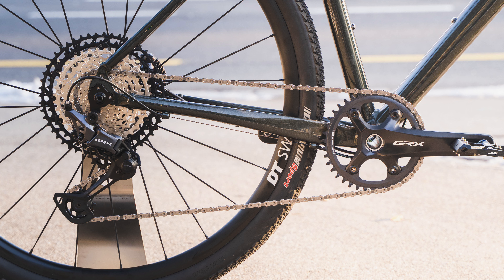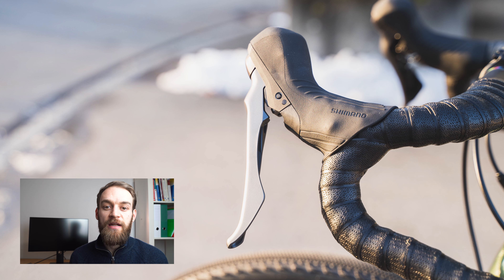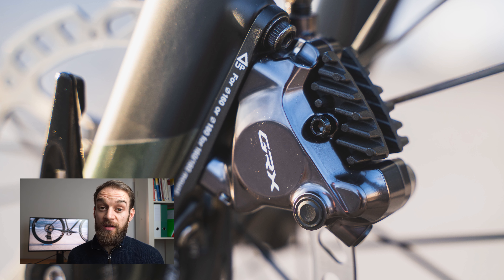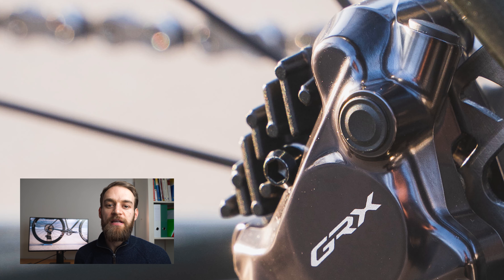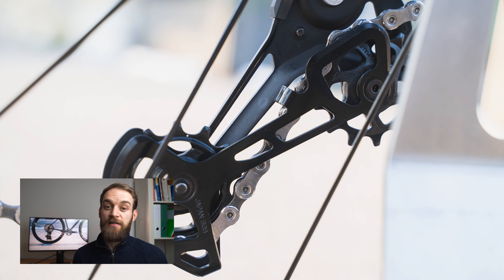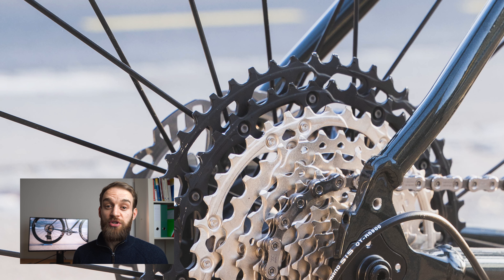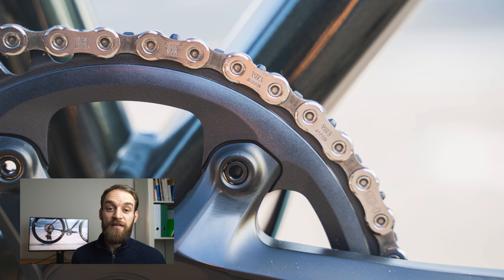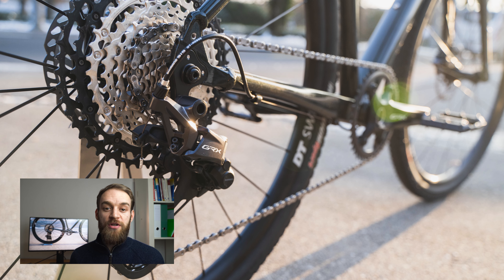I Finally Built Up The Shimano GRX 820 12-Speed!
Sony A7III
Tamron 28-75
Manfrotto MT055
Rode VideoMicro
Hoya Filter